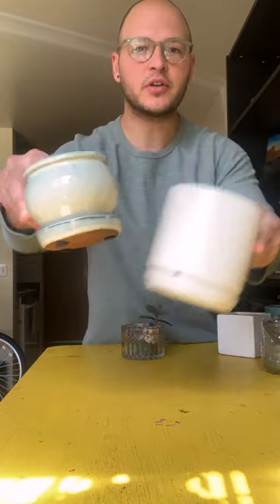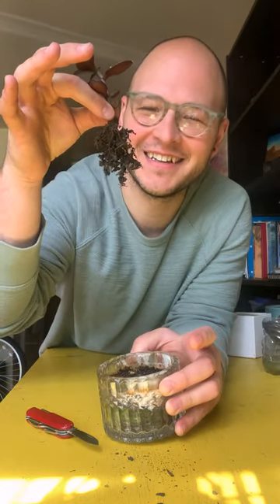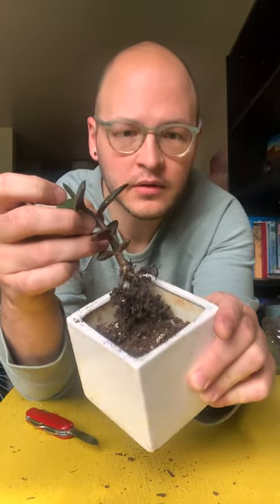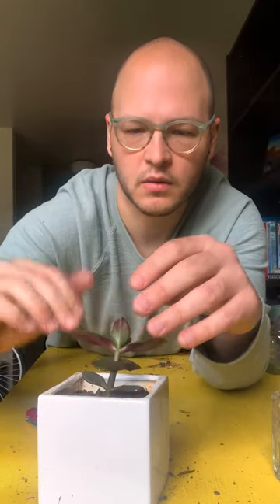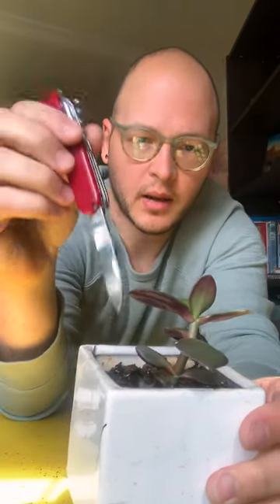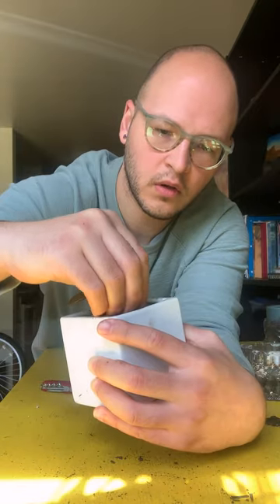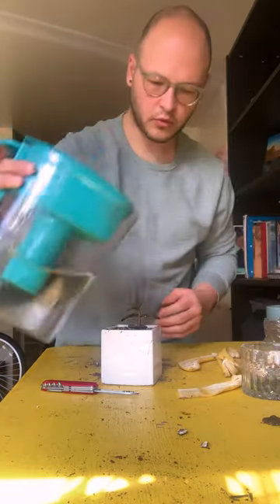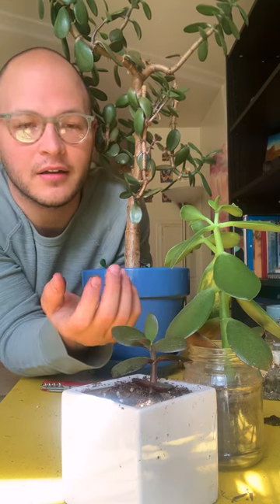How to Repot a Plant | Repotting made EASY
Repotting indoor plants is really easy if you know how, just takes a couple tools and you're good to go.

Indoor or outdoor soil, what matters most is getting enough water and sun!